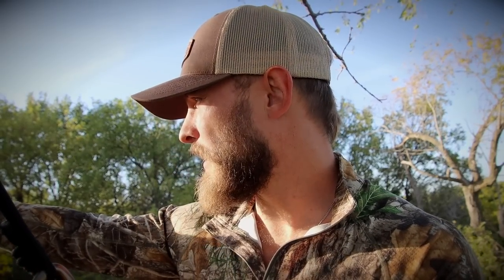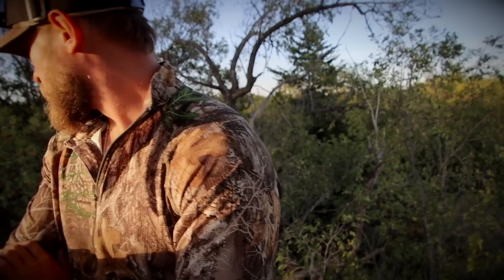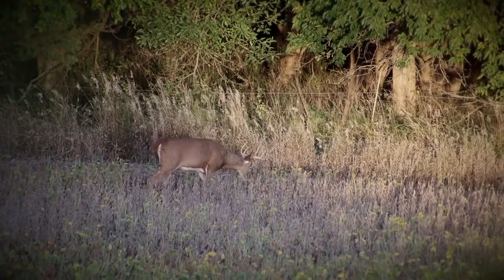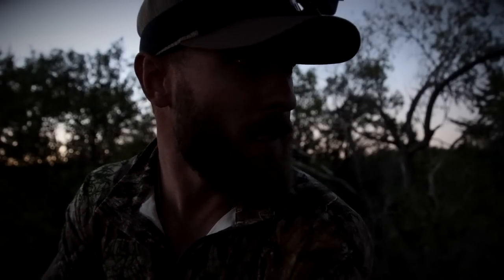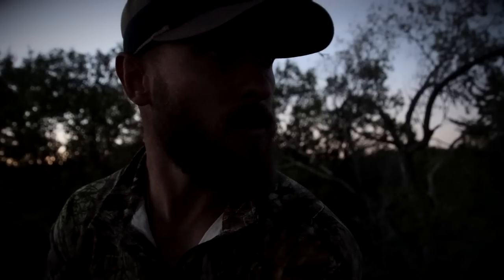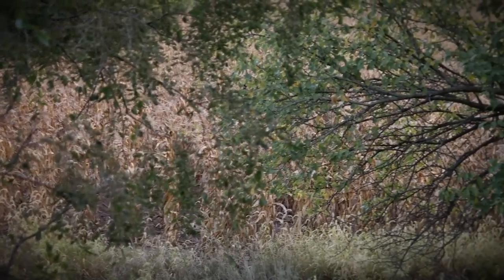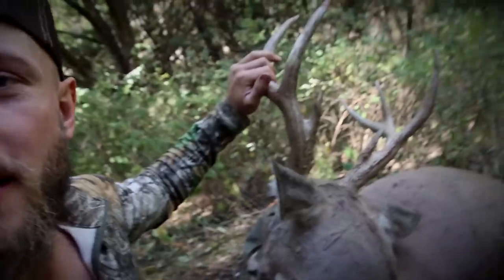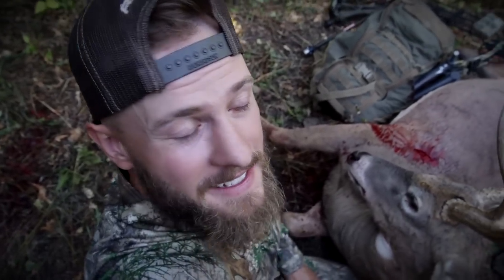BIG BUCK coming back to BED! Nebraska Archery Whitetail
What a hunt! I shot this great Nebraska buck on his way back to bed after having an encounter with him the evening before!